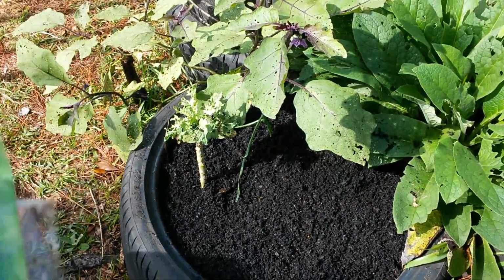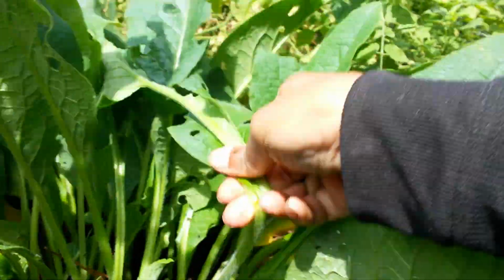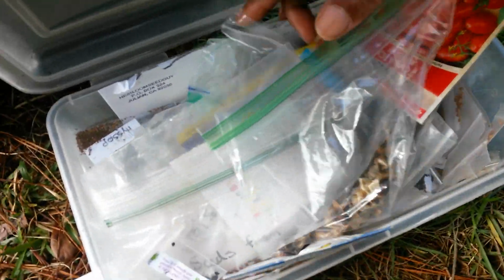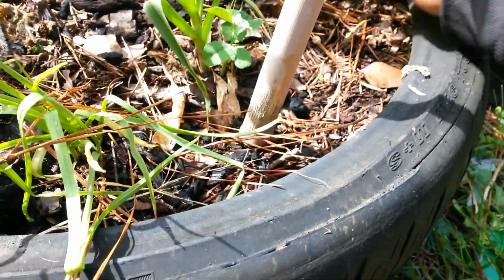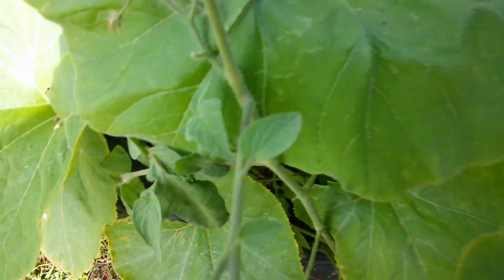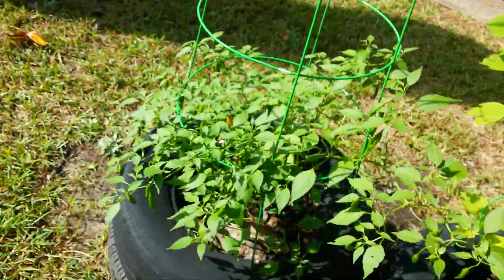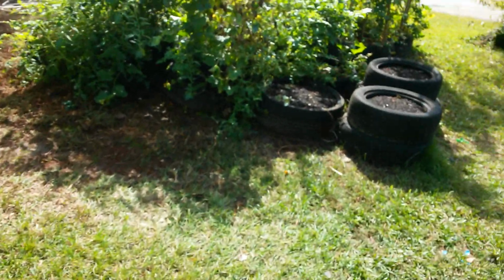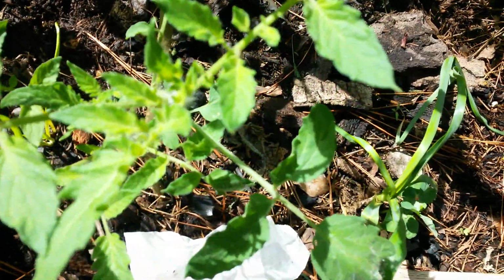Fall seed sowing | Planting Knight & Iona Peas cauliflower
I started sowing seeds for the fall garden. I planted Knight peas as well as Iona peas, I also planted some cauliflower. I cant wait for these to start germinating and getting underway. I also kind of walk around an talk about a few other things.